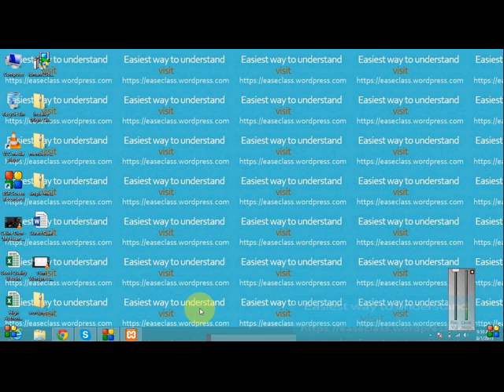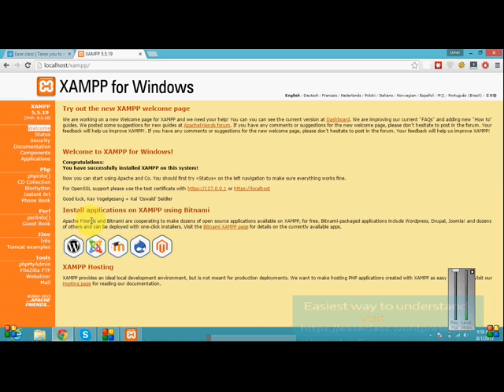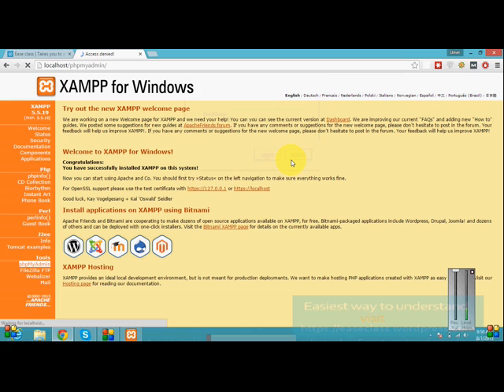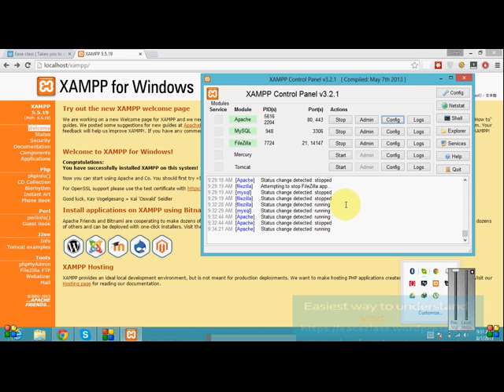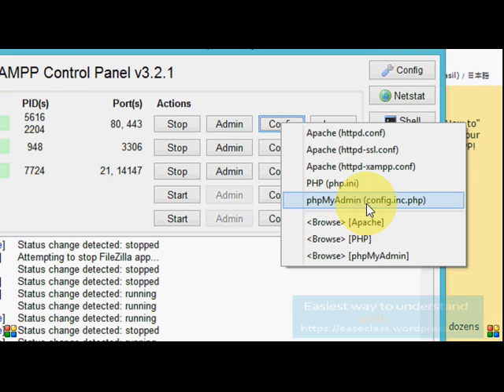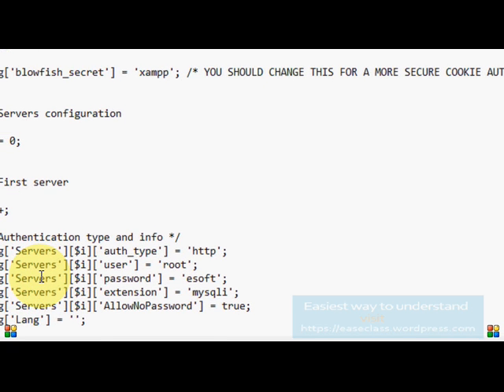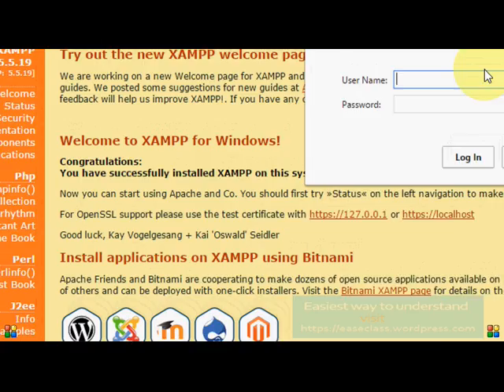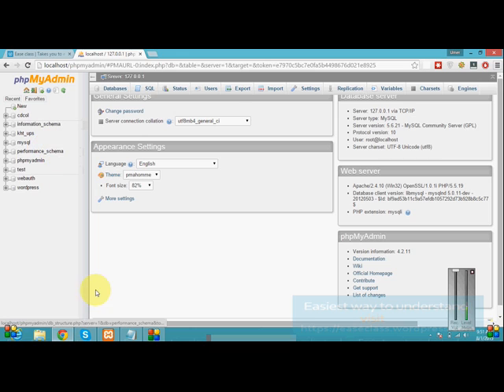How to reset the phpMyAdmin Password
You forgot the phpmyadmin password? No problem, watch this video and you will find your password.